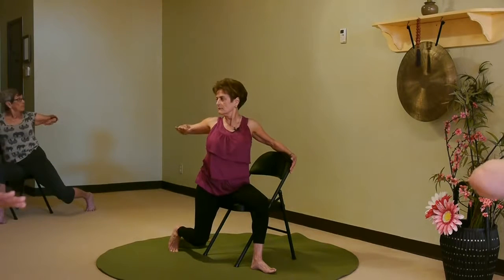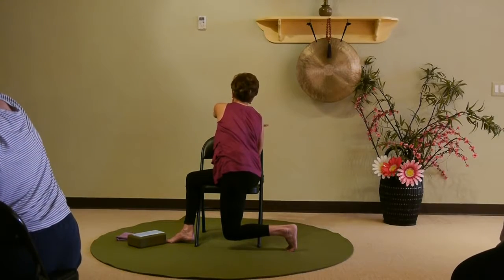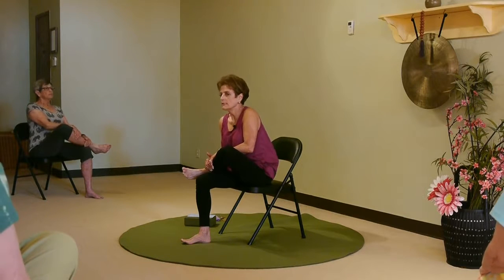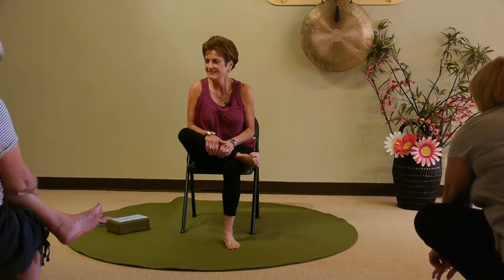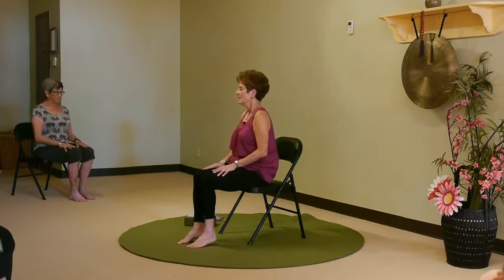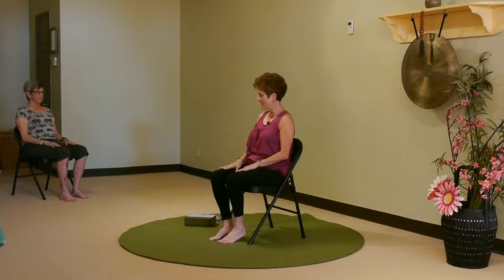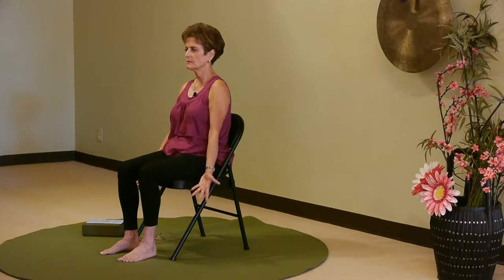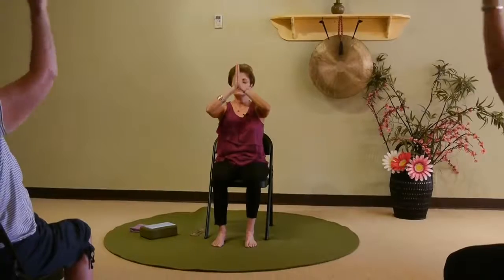Easy Yoga For Beginners ~ Lively Chair Yoga Class with Tatis Cervantes Aiken at Yoga Vista #5